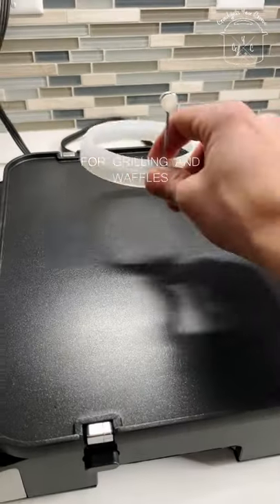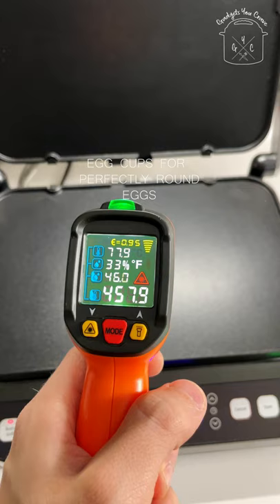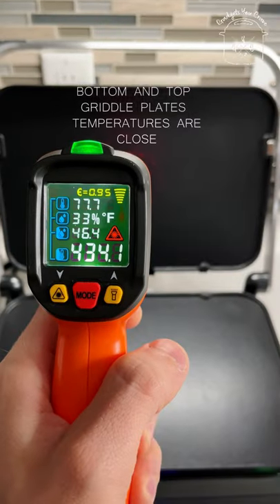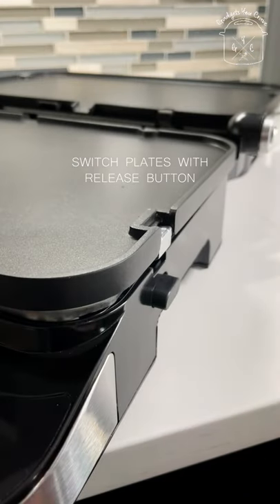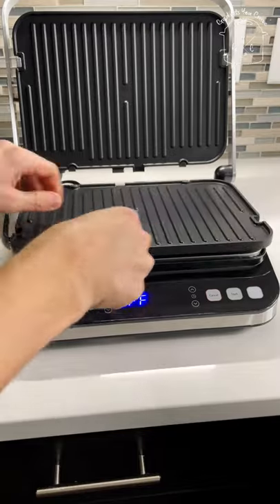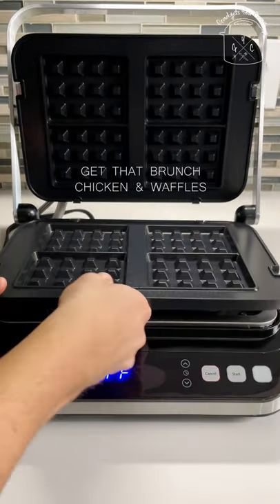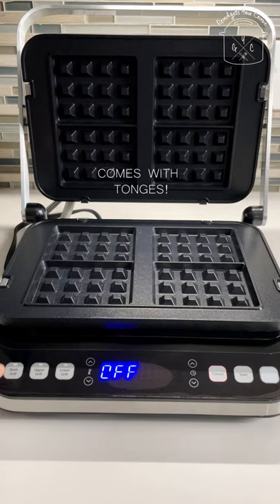Amazing Griddle! | Yedi Griller Deluxe Combo 6 in 1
The Yedi 6 in 1 griller combo is by far the best multi purpose griddle and waffle maker that I have used. I've had a chance to use it daily for over a few months now and it works better than expected. The top and bottom griddle plates heat up evenly, which is very nice to see.

Full disclosure: the links the gadgets in this description are affiliate links that take you to Amazon.com. I will be compensated (at no extra cost to you) should you choose to purchase anything from these links. Thank you in advance (I appreciate you!).